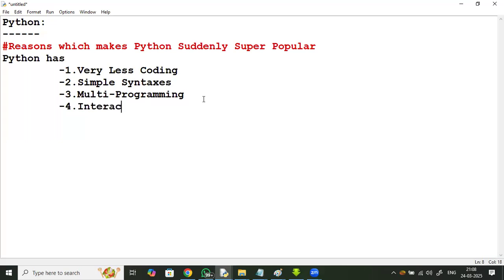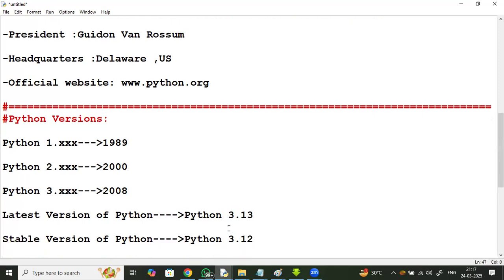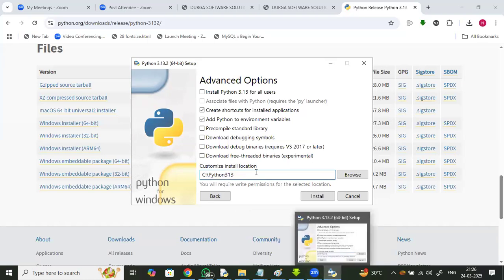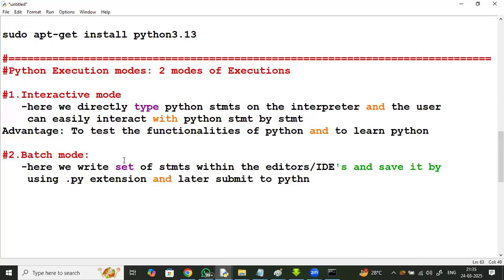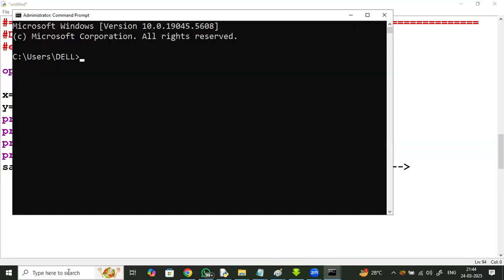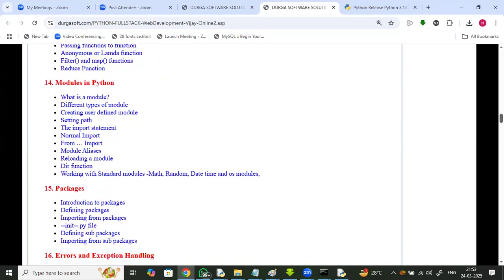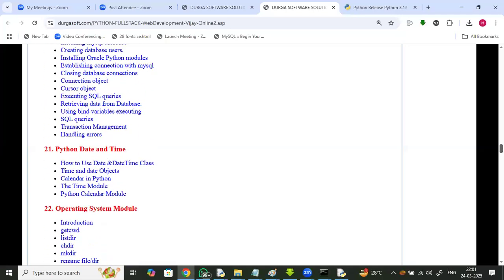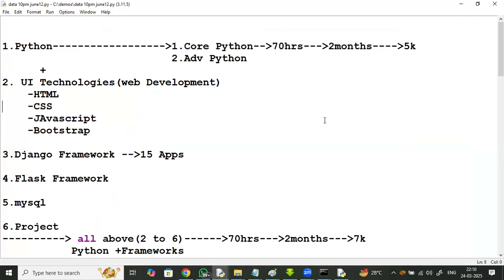PYTHON tutorials || Demo - 3 || by Mr. N. Vijay Sunder Sagar On 24-03-2025 @9PM IST